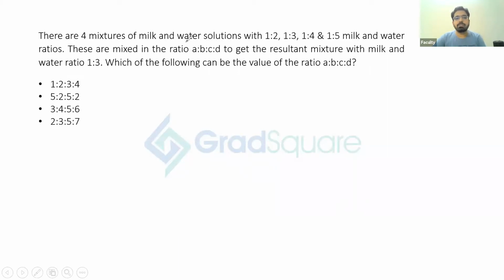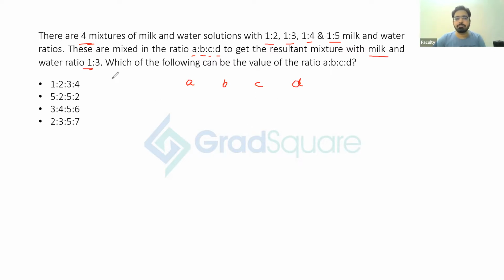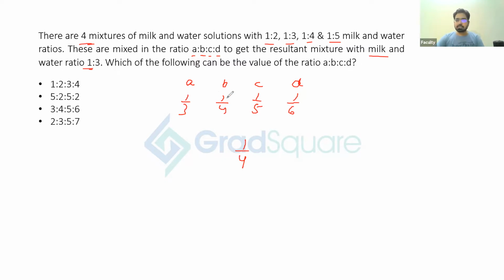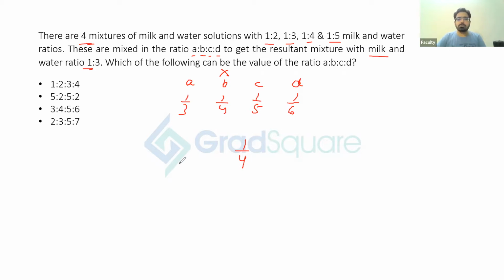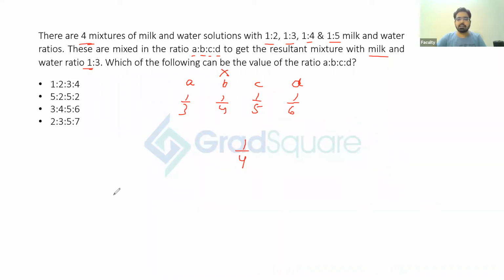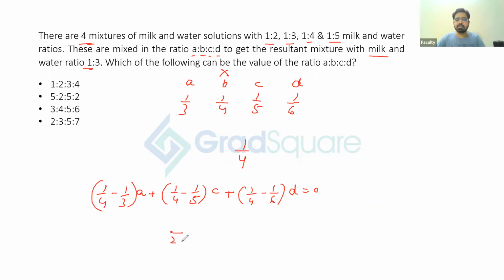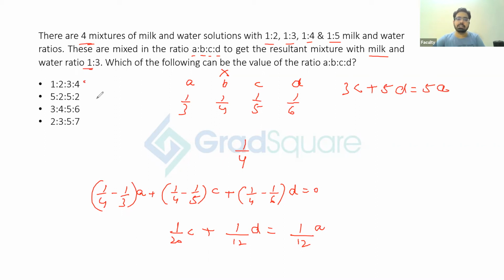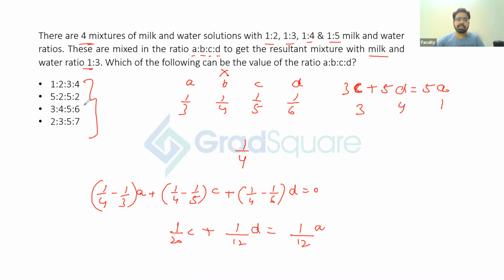Mixtures & Alligation 020: Arithmetic | Solved by Kushal Bohra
There are 4 mixtures of milk and water solutions with 1:2, 1:3, 1:4 & 1:5 milk and water ratios. These are mixed in the ratio a:b:c:d to get the resultant mixture with milk and water ratio 1:3. Which of the following can be the value of the ratio a:b:c:d?

1) 1:2:3:4
2) 5:2:5:2
3) 3:4:5:6
4) 2:3:5:7